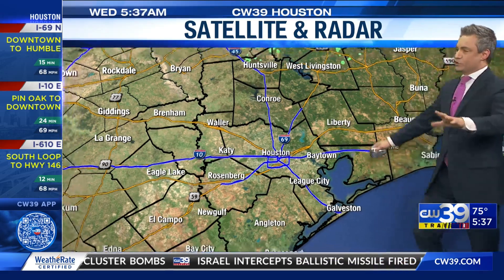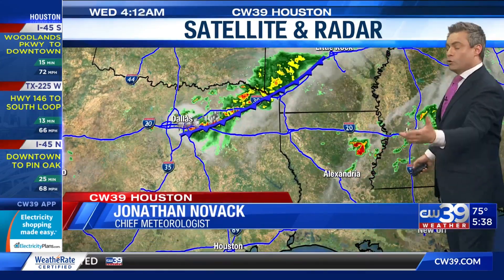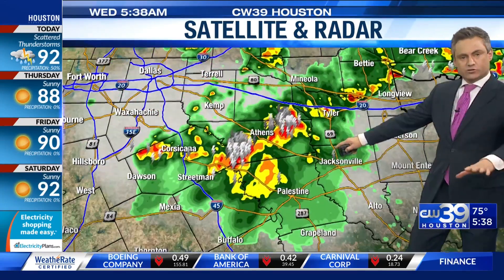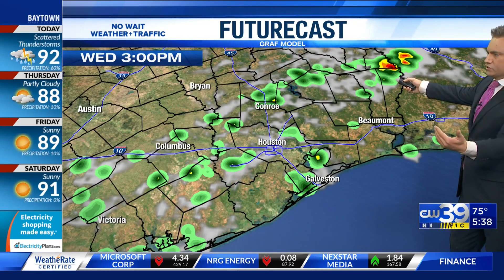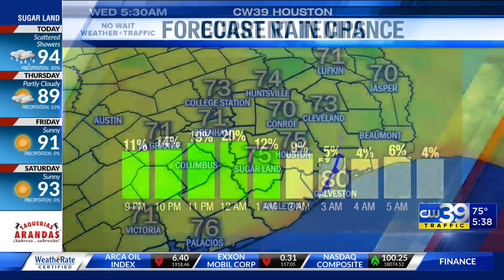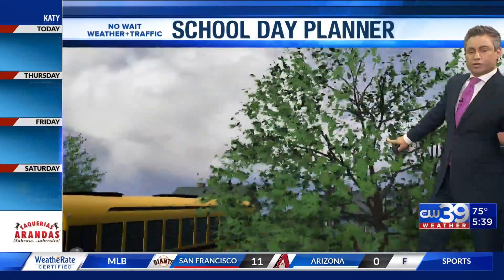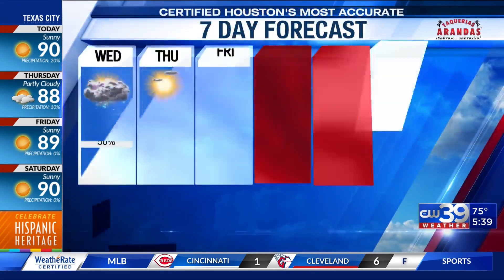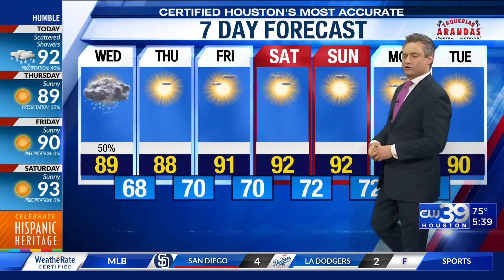Certified Houston's Most Accurate 7 Day Forecast from Johnathan Novak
HOUSTON (KIAH) — Johnathan Novak is CW39 Houston's new chief meteorologist. He recently gave his first on-air weather report. Johnathan has a proven track record of providing accurate weather forecasts, and he's committed to keeping viewers informed about the weather.